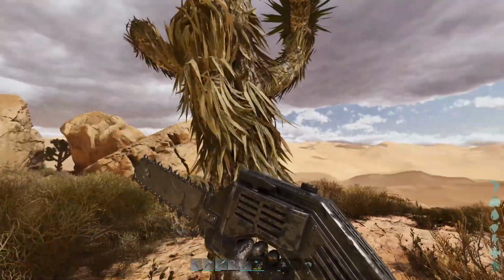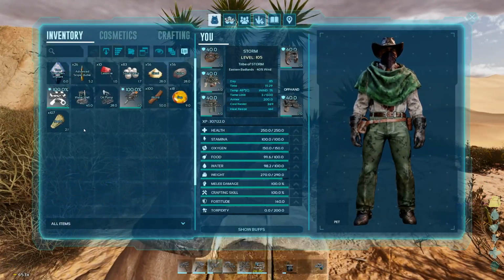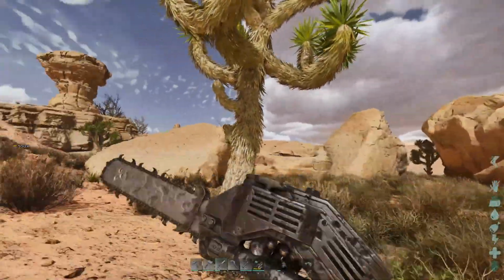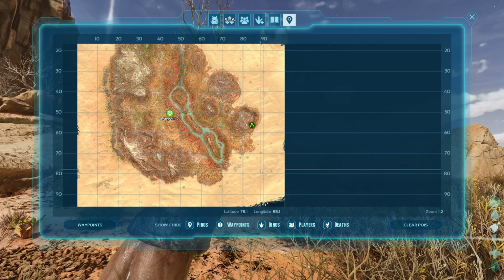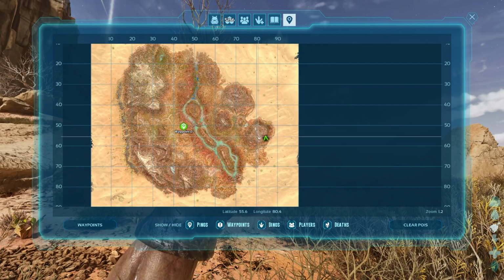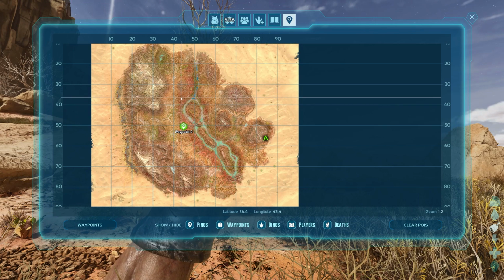WHERE TO FIND SAP ON SCORCHED EARTH! (Ark: Scorched Earth ASA)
Looking for Sap in Scorched Earth in Ark Survival Ascended and not sure where to find it?

Well in this guide I am going to show you all the different methods you can use to obtain loads of it to make all your different items.